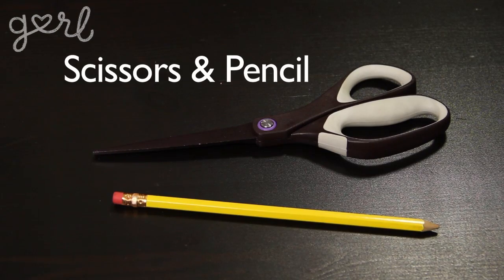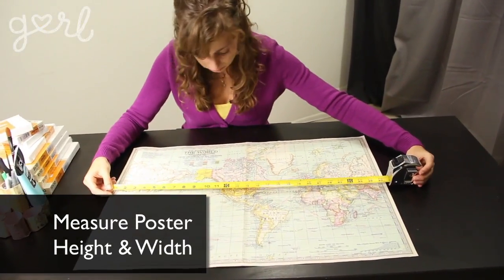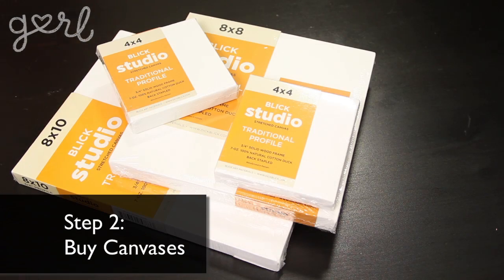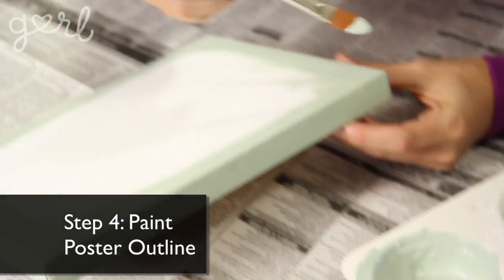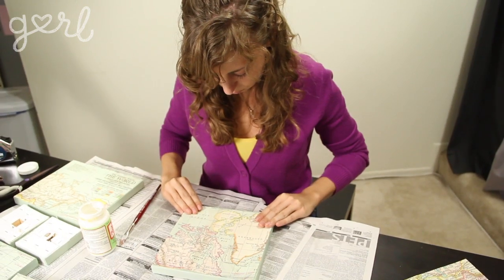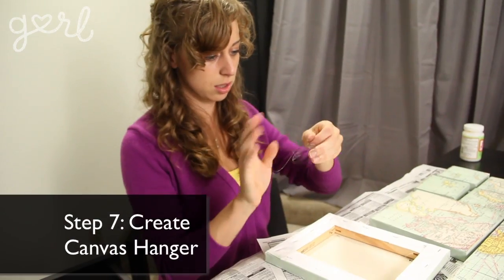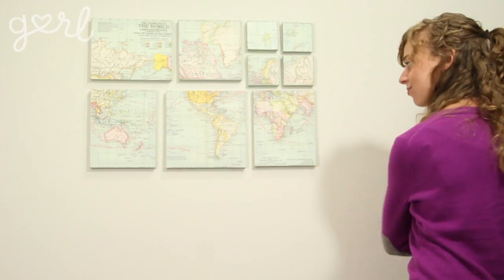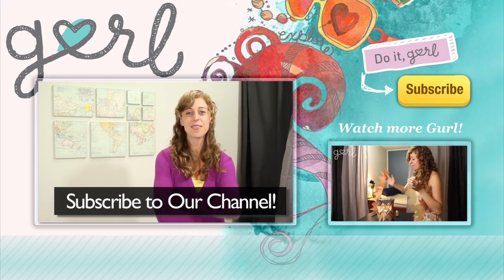DIY Canvas Wall Art! - Do It, Gurl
Do It, Gurl
"Canvas Art"

Got a blank wall? Well, not for long! Jamie's multi-canvas wall art project is so cute and easy, you're going to have your wall decorated in no time. We're loving Jamie's map idea, but can't wait to hear what you'd put on your wall. (Someone, please say a Harry Styles poster!)

Material List:

Map or poster
Scissors
Pencil
Mod Podge
Paint
Paintbrush
Ruler
Needle nose pliers
Hammer
Nails
Wire
Easy-grip hooks
Newspaper
Canvases

Steps:

1. Choose your poster
2. Buy canvases
3. Trace & cut out poster
4. Paint poster outline
5. Glue poster to canvas
6. Add final coat of Mod Podge
7. Create canvas hanger
8. Hang your wall art!